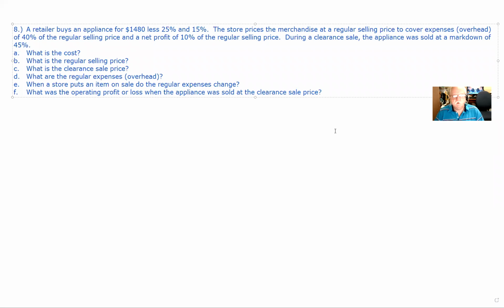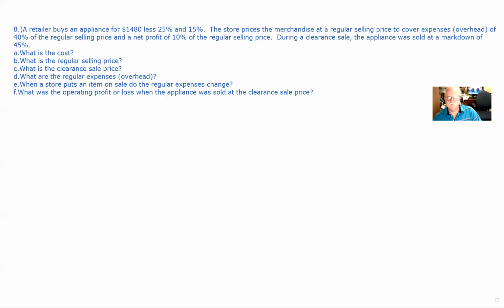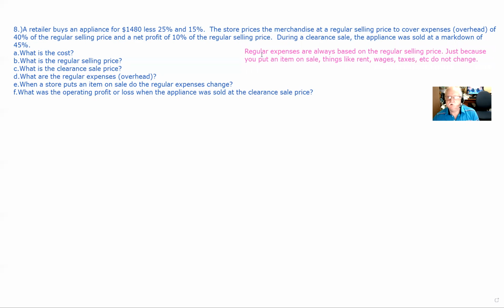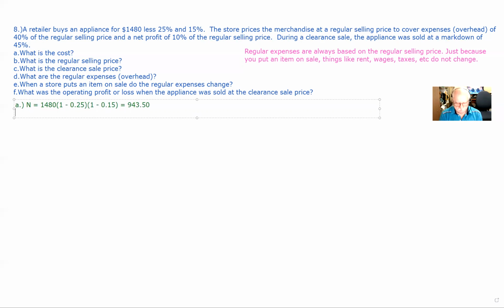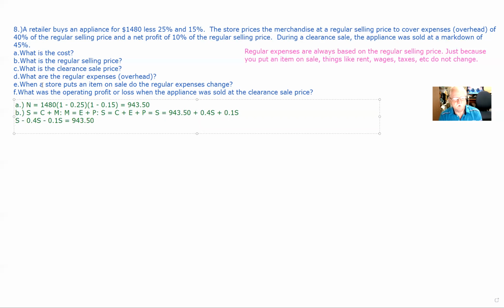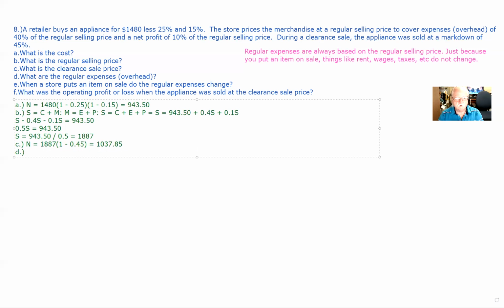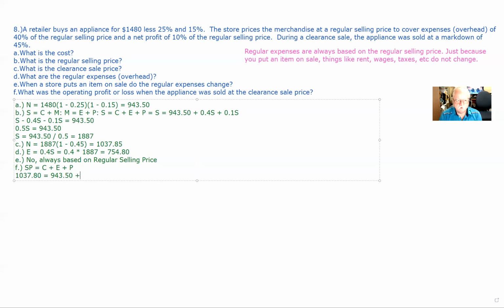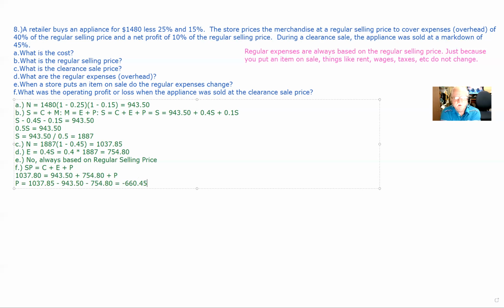Chapter 5 Part B Agenda Question 8